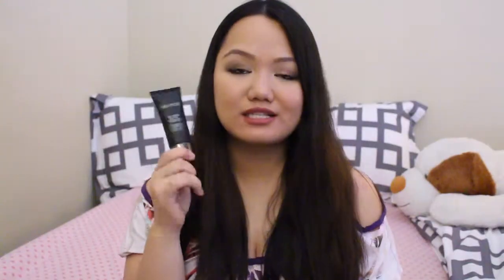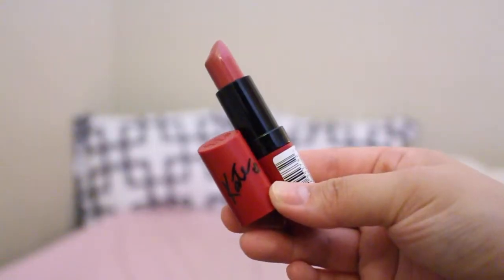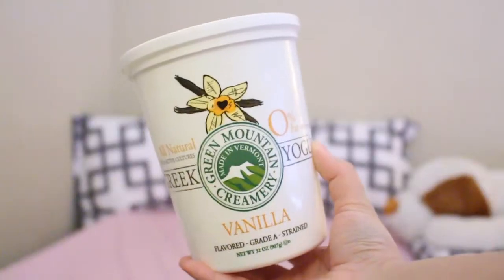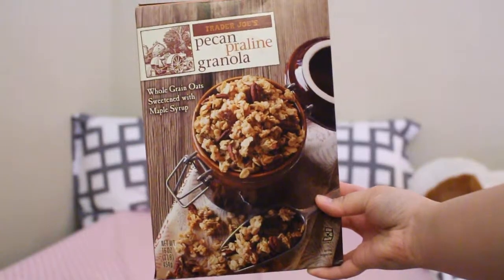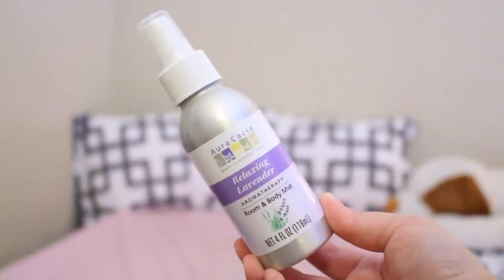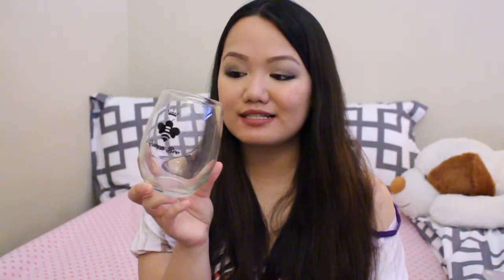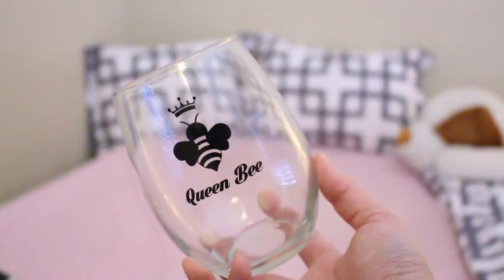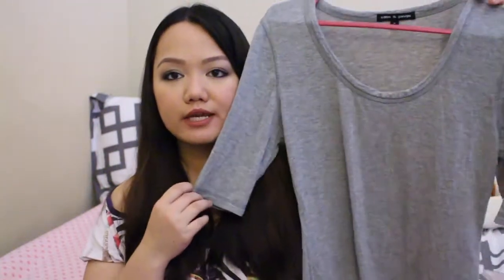April Favorites 2015 | Ayre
Homefront Review

Send me lovely things to:
Arianne Cruz